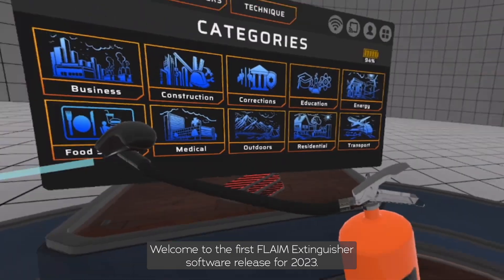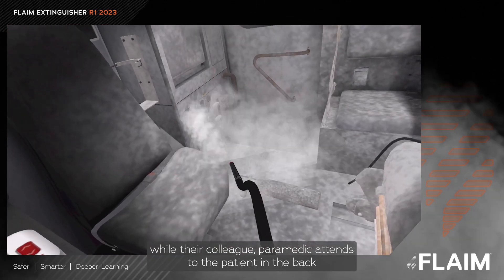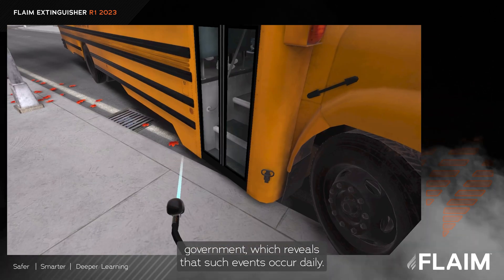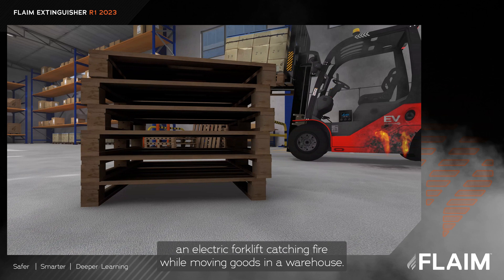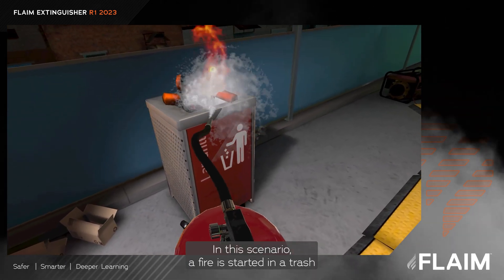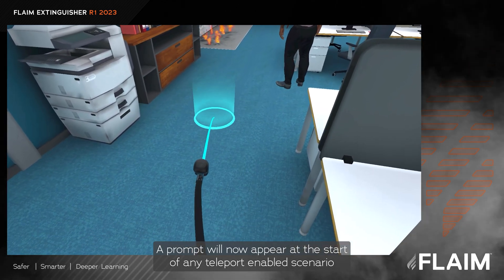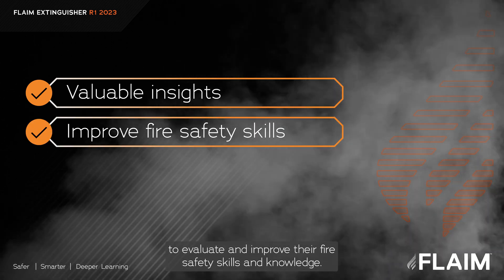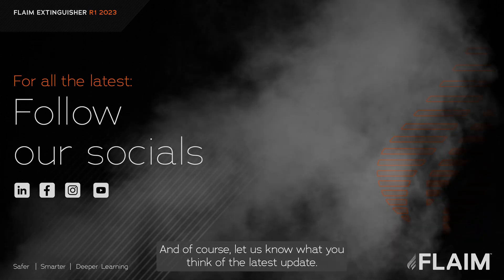FLAIM Extinguisher Software Release - R1 2023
FLAIM Extinguisher's latest software release is here, and it's packed with incredible features, scenarios, and enhancements that will elevate your fire safety training!🧯

Here are some of the key highlights:

🎯 User Experience & Functionality Improvements: We’ve simplified the setup process, getting you into training quicker. Plus, explore the new FLAIM Capture dashboard for even more valuable learning data. Evaluate, improve, and refine your fire safety skills!
🔥 New Fire Incidents & Evacuation Procedures: from simulating an oxygen tank regulator fire in an ambulance scenario to school bus fire and evacuation scenarios, our library of fire incidents continues to grow. Train for real-life situations!
🧯 Introducing the Class D Extinguisher: to combat combustible metal fires, like the one in our Magnesium Fire scenario.
👂Audio enhancements: we’ve re-crafted suppressant sounds and added new hazardous sounds, providing a much greater level of immersion and realism.

With over 300 customers across 45 countries & 7 continents, FLAIM Extinguisher now offers 64 scenarios and delivers training in 28 languages. Thank you to our international partners for their ongoing support. Together, we are building better and more accessible fire safety training solutions.

Please don't hesitate to share your thoughts and feedback on the latest update.